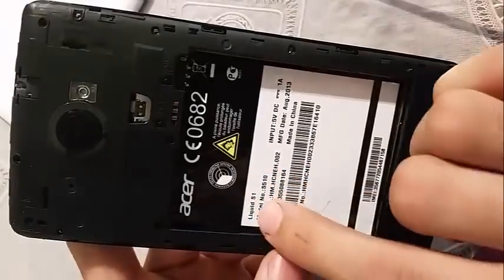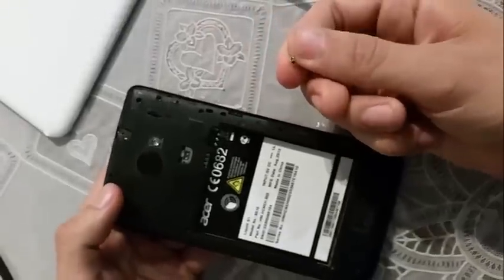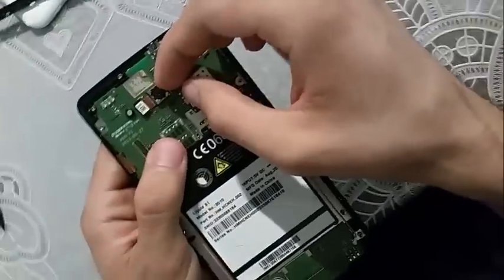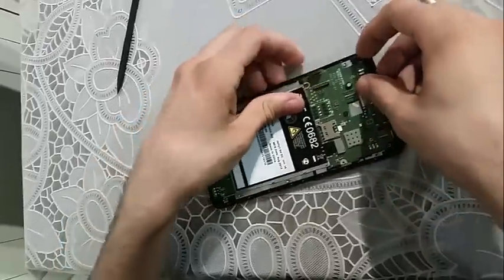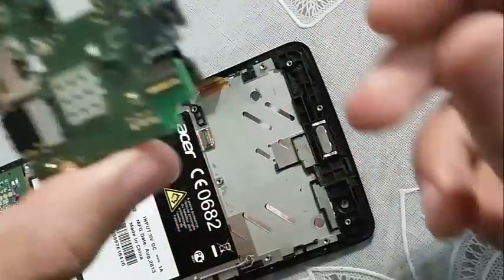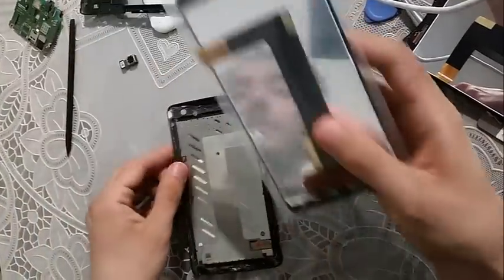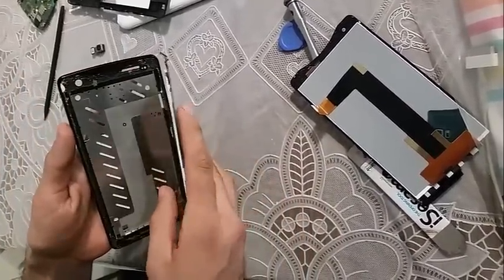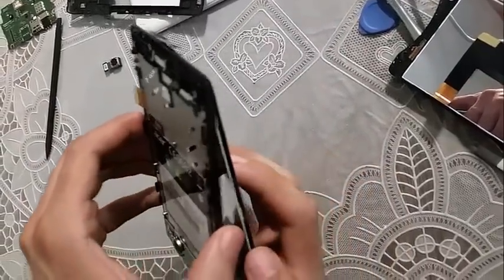Acer liquid s1 screen replacement 2015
Acer liquid s1 screen replacement

REPAIR GUIDE OF ACER SCREEN EN LCD